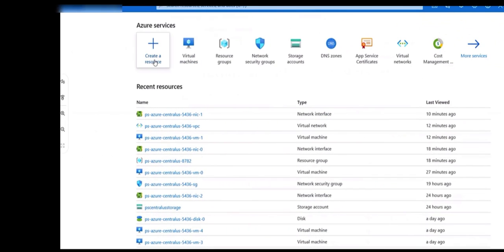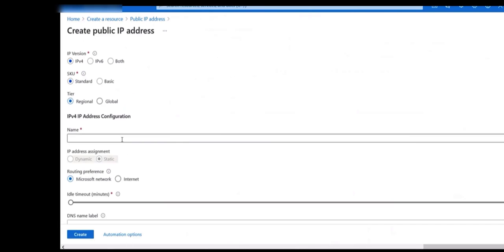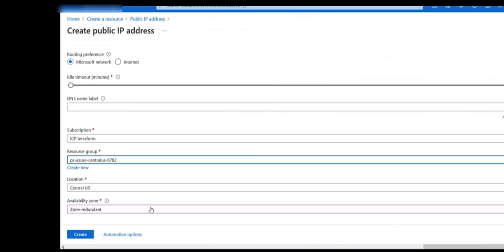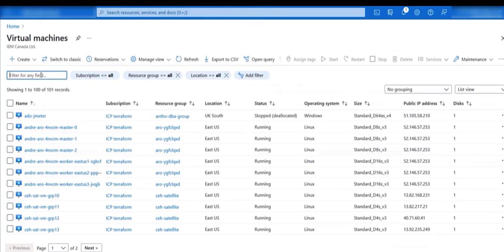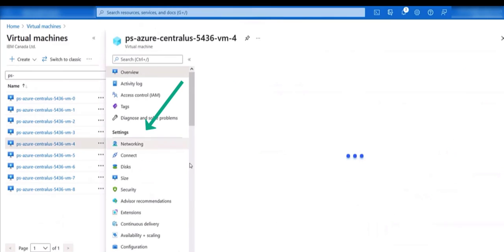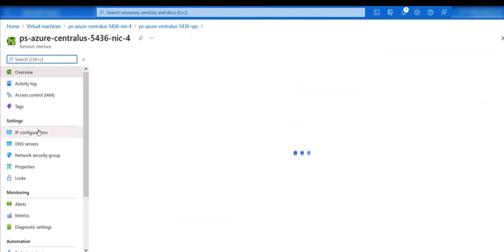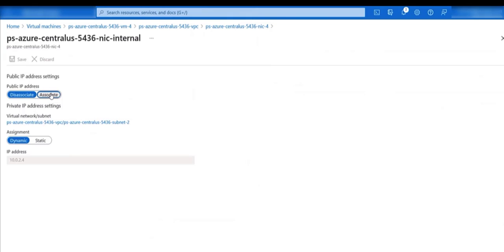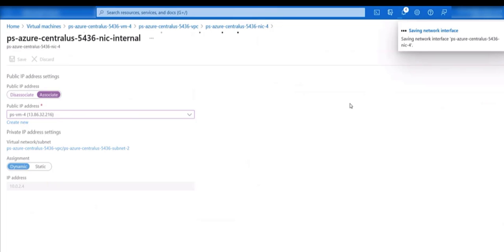Bringup Lab IBM Cloud Satellite: How to add a public IP address to an Azure node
As part of the Cloud Paks on Satellite blog series, learn how to add public IP addresses to your Azure VMs so that you can log into the OpenShift web console.